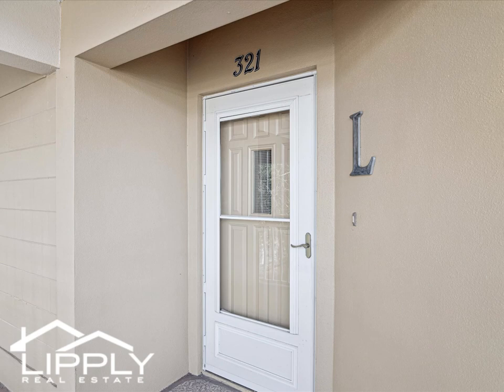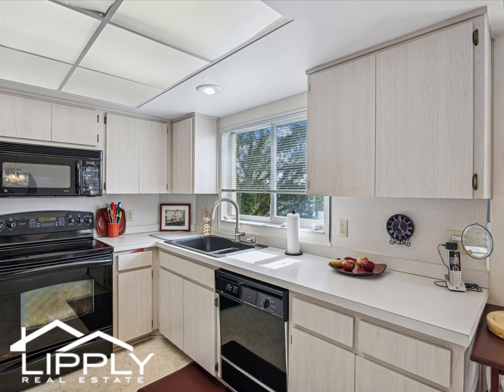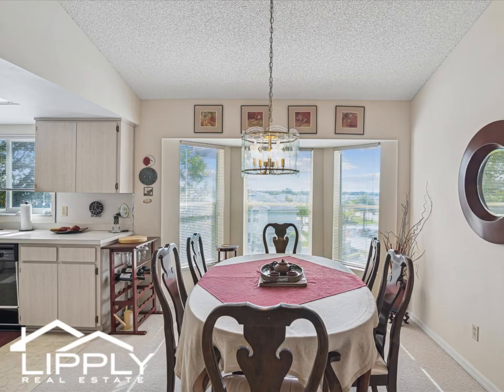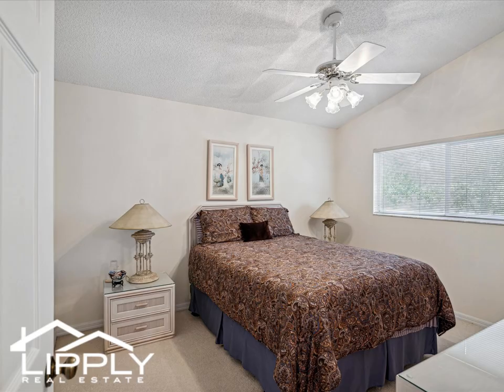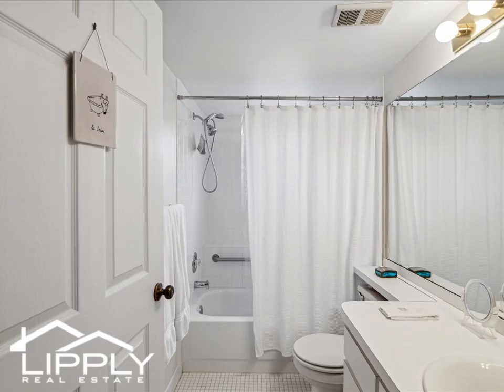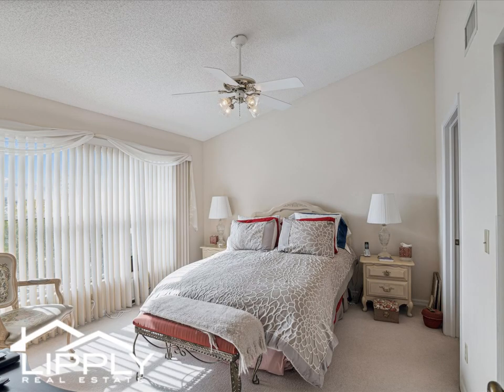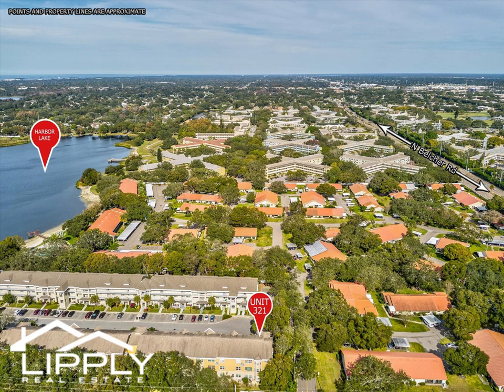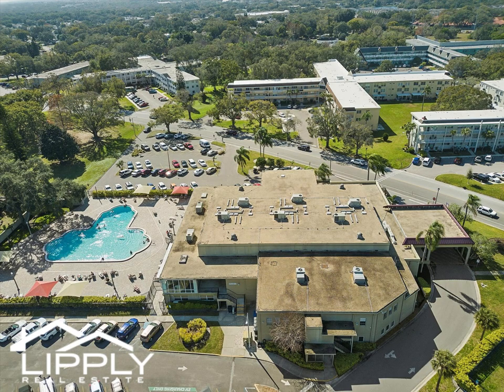Rare 2 Bedroom Condo with Den For Sale On Top Of The World Clearwater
Welcome to your opportunity to own a rare 2 bedroom, WITH DEN, corner unit in the "Paradise" section of On Top Of The World in Clearwater. Built in 1995, this special section has its own private gated entrance. Light and bright is an understatement, with windows bringing the sunshine into virtually every room. High ceilings and a very open floor plan are a wonderful bonus .

00:00 Introduction
00:11 Kitchen
00:26 Dinette
00:42 Den / Office
00:53 Living room
01:06 Bedroom / Bath
01:18 Closet